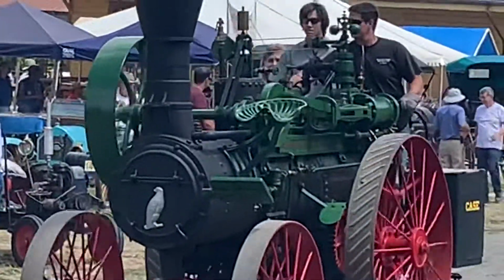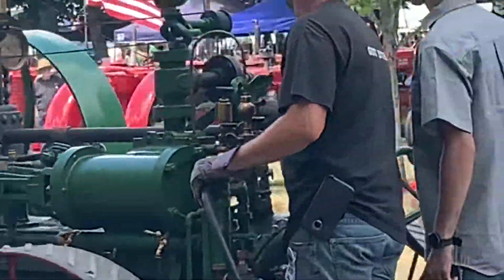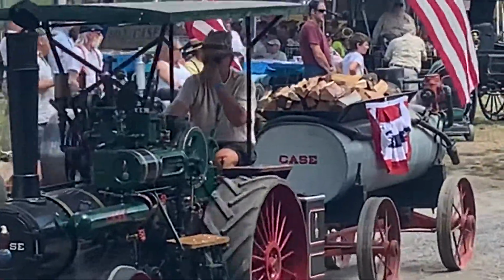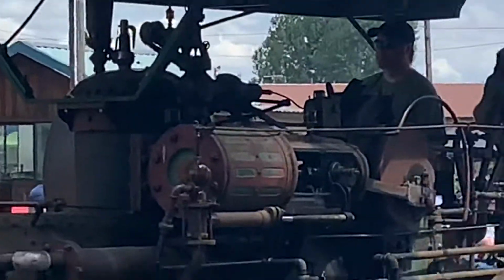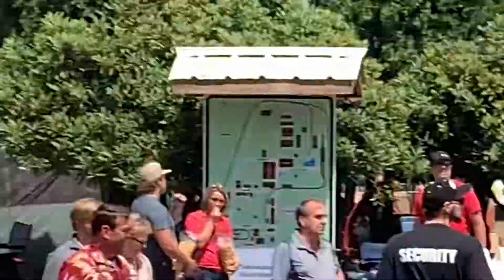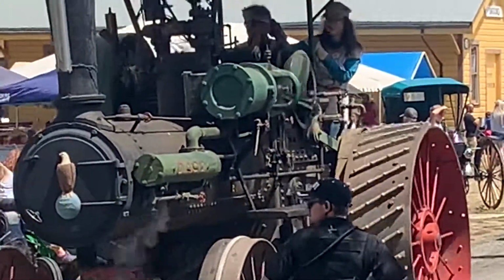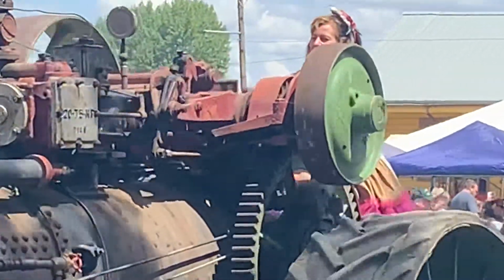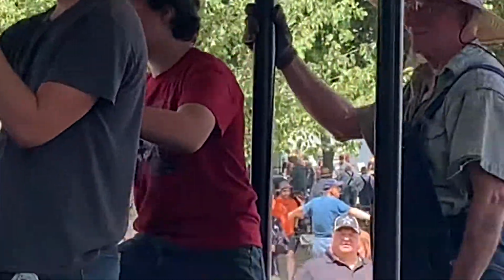July 30, 2019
Steam tractors brooks or